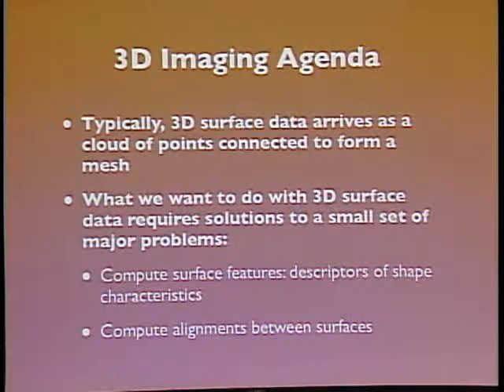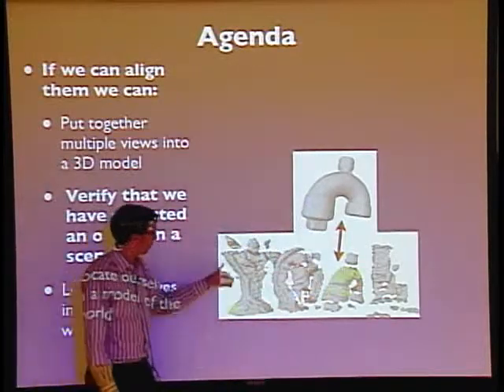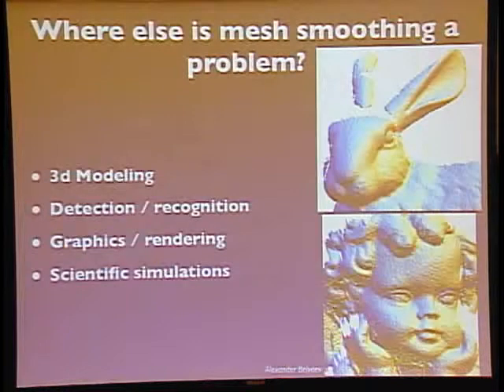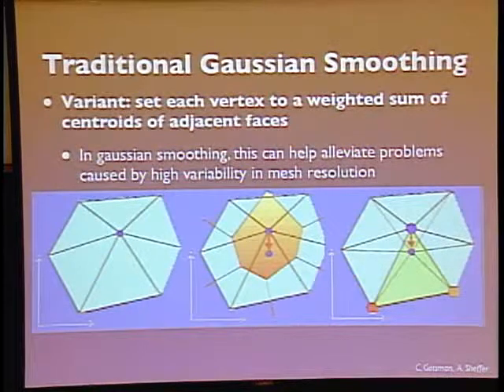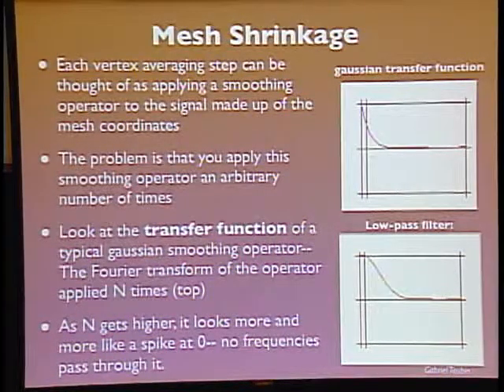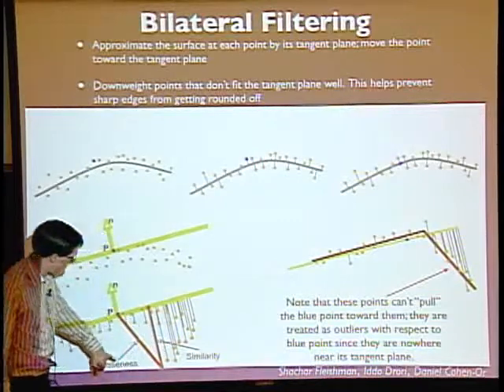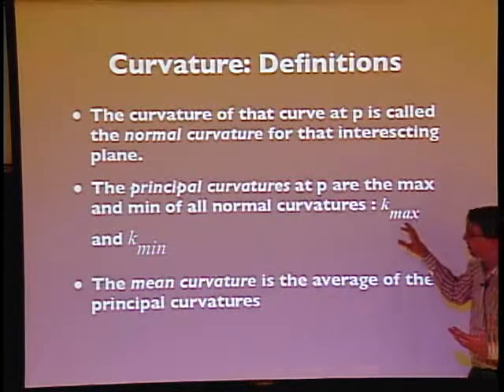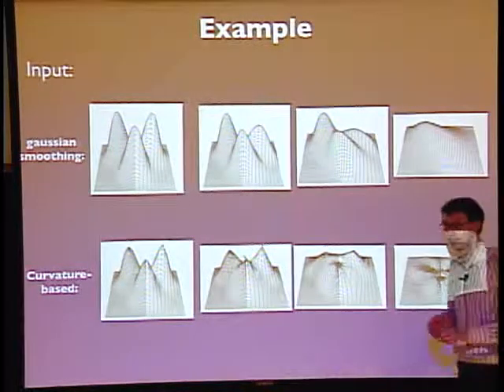Mesh Smoothing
Lecture 13: The instructor discusses using mesh smoothing to remove noise from three-dimensional data.  Also includes Gaussian smoothing and mesh shrinkage.